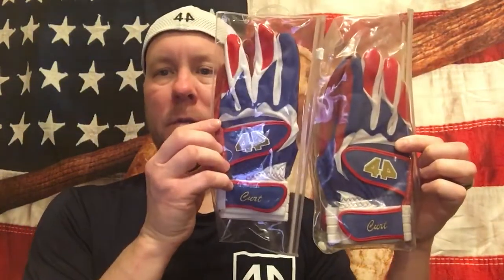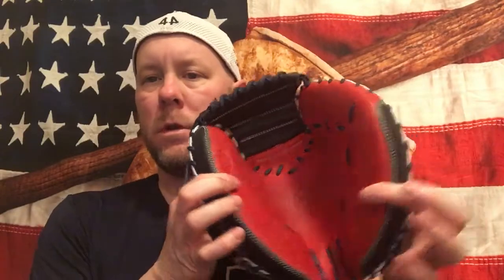My 44 Pro Glove Collection & 44 Pro Batting Glove Collection.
A video on my 44 pro glove collection and 44 pro batting glove collection.